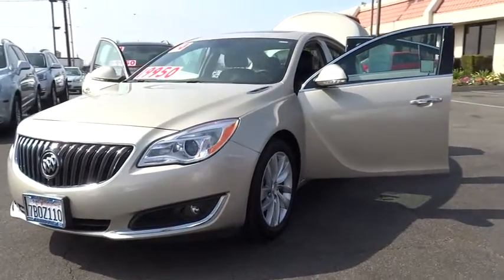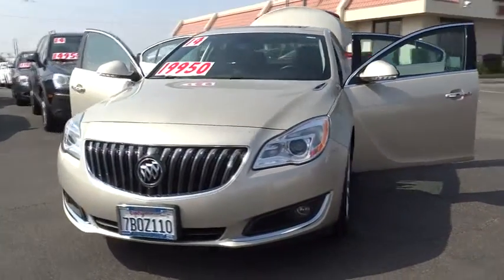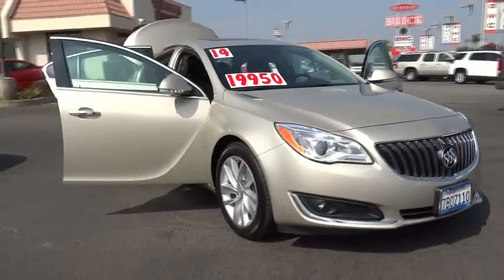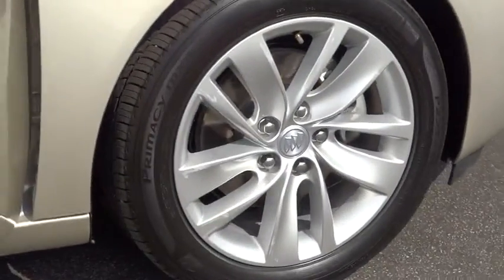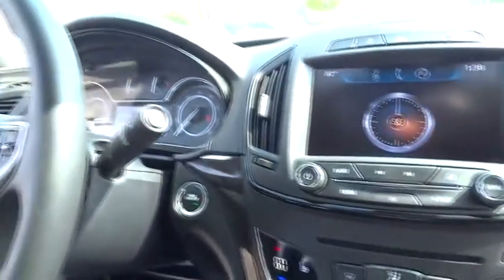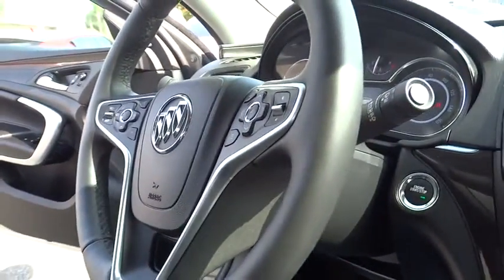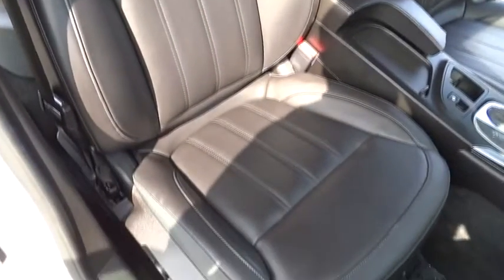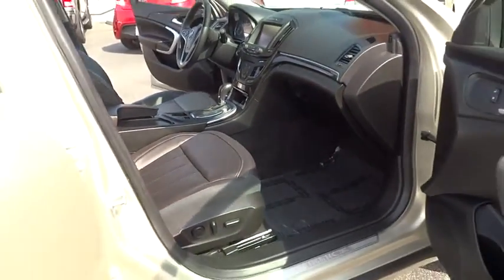2014 Buick Regal used, Los Angeles, Orange County, Pasadena, Ontario, Anaheim CA P899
2014 Buick Regal

345 N. Citrus Ave

*Prior Rental* ..